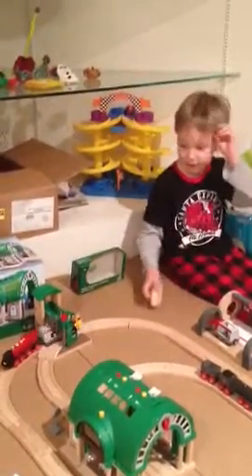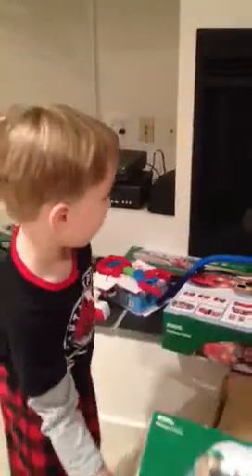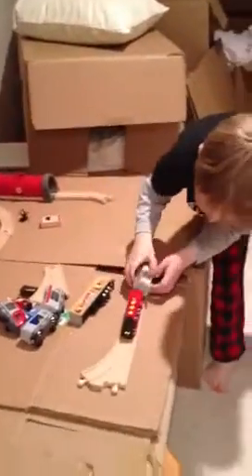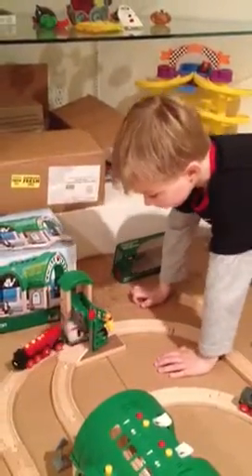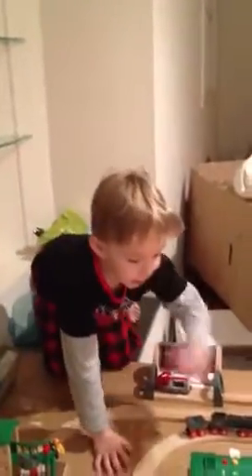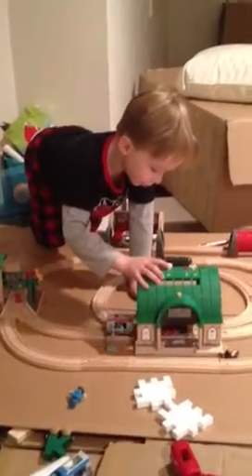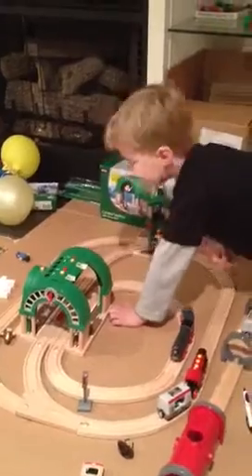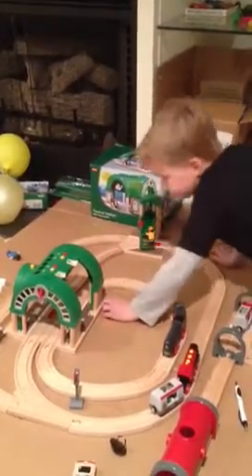Jacks Brio Track